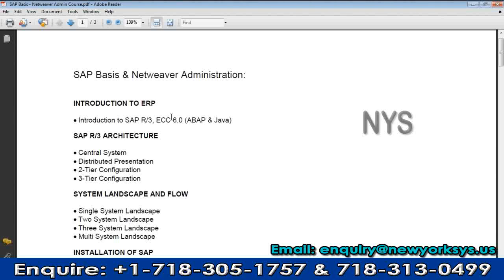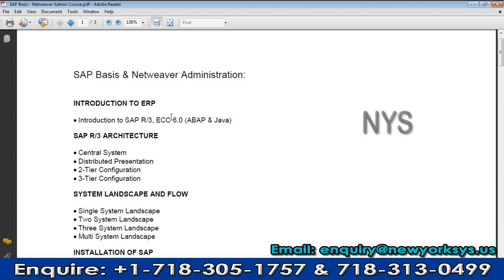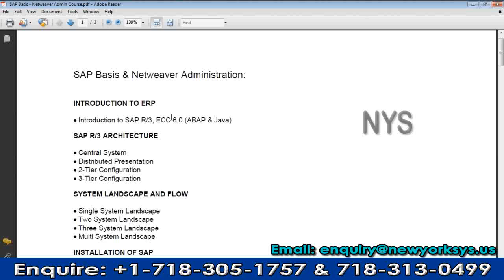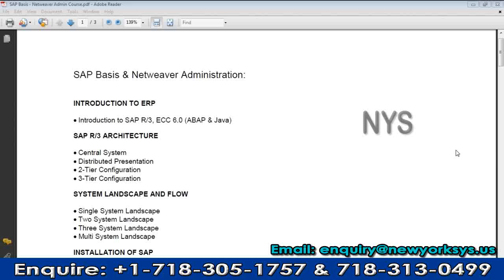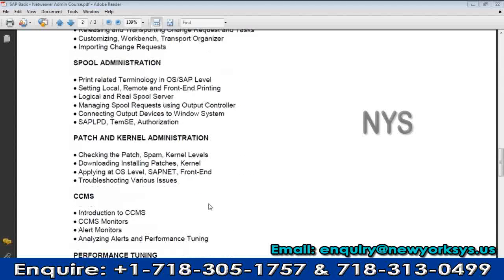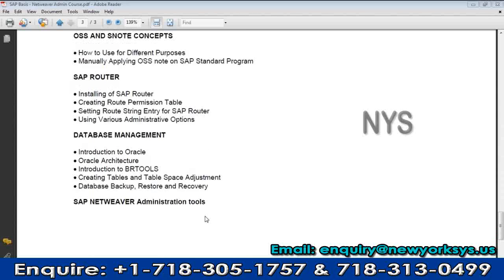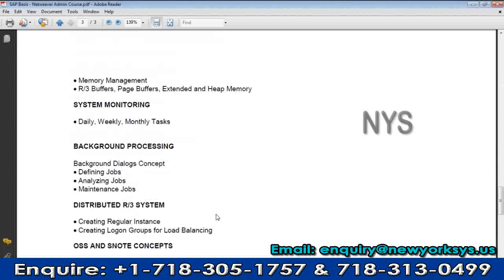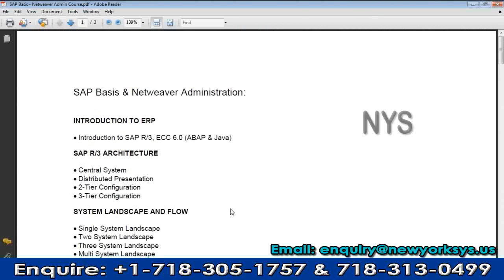SAP BASIS AND NETWEAVER Administration Online Training Demo Class Tutorial - Full HD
- is one of the leading top Training and Consulting Company in US. We provide Online Training delivered by Certified Trainers- Fast Track and Regular Sessions with Placement assistance.

This video tells you SAP Basis Basics - If you are one of the persons who is interested about the technical part of SAP systems than you are definitely interested about what is sap basis and what is its place in the system.

Basis defines the interface between the system components and the Basis components, which includes also the development platform for sap applications and data dictionary. System administration, user administration and monitoring tools are also features of the Basis components in the SAP system.

A set of middleware programs and tools that provide the underlying base that enable applications to be interoperable across operating systems. SAP Basis includes a RDBMS, GUI, and client server architecture. Beyond the interface aspect of Basis, it also includes such components as a data dictionary as well as user and system administration. Basis is the administration of the SAP system. It's a piece of middleware which links the application with the database and the operating system. Basis is most commonly associated with the GUI interface to the SAP.

SAP Basis directly describes the technical part of the older releases of SAP systems. I will not go into too much detail now about the older releases but what is worth mentioning is that back in the days when SAP basically offered two products(SAP R/2 and SAP R/3) the development of the technical (basis) part was closely linked to the development of the application part. The release names of SAP Basis corresponded to the SAP R/3 version, for example, SAP Basis 4.0B was the technical basis for the sap release SAP R/3 4.0B.  After the year 2000, SAP Basis was evolving with additional enhancements needed for new products which lead to the transition of SAP Basis to SAP Web Application Server, and later on to the SAP Netweaver Application Server.